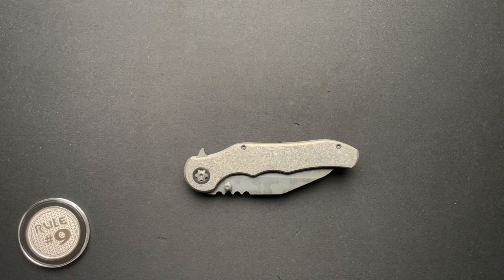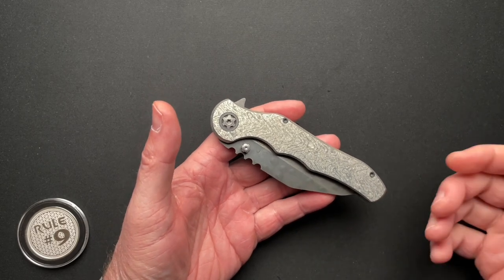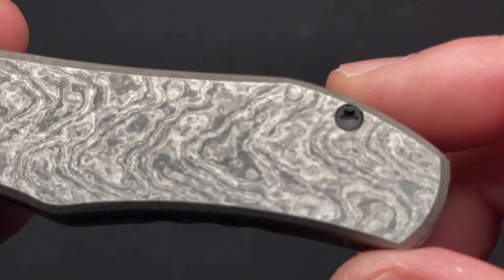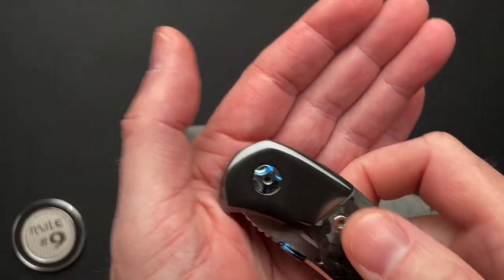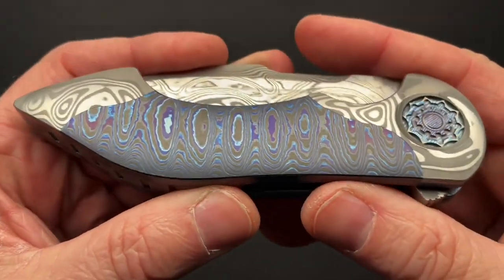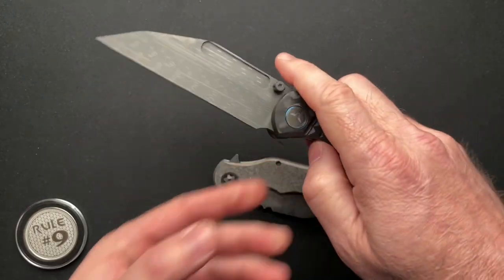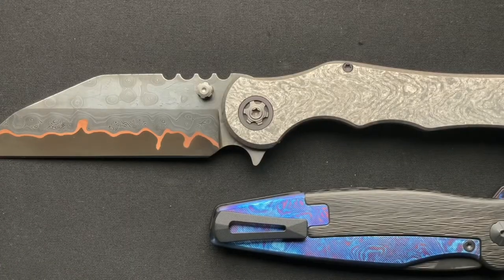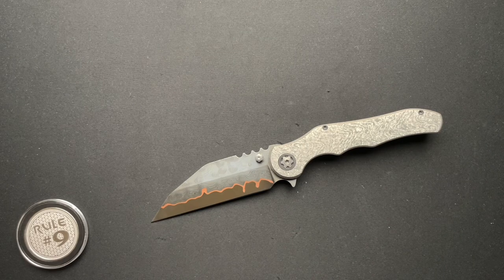Oden Customs One-Off Spartacus Knife Review